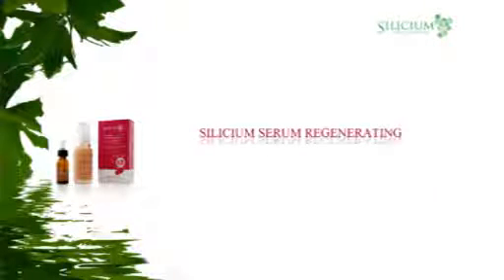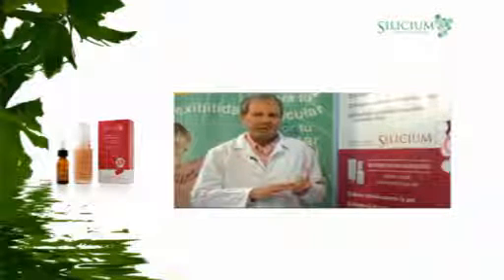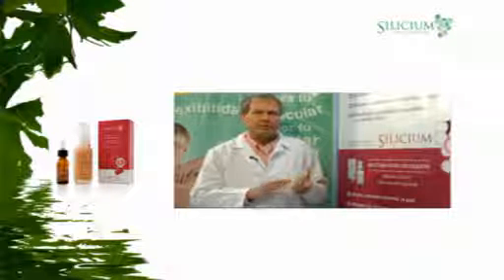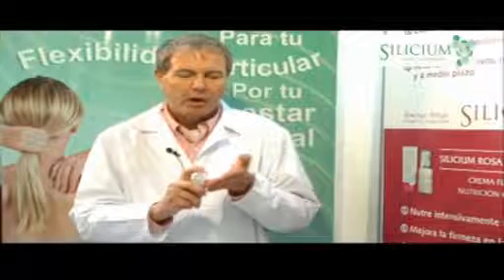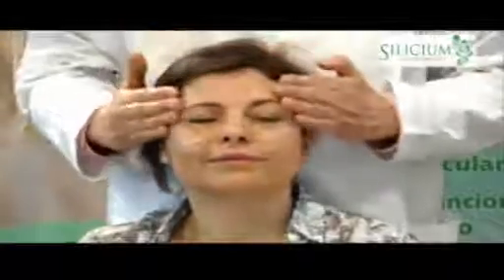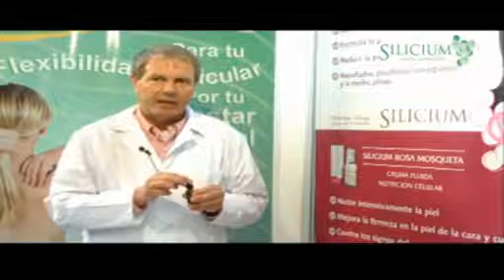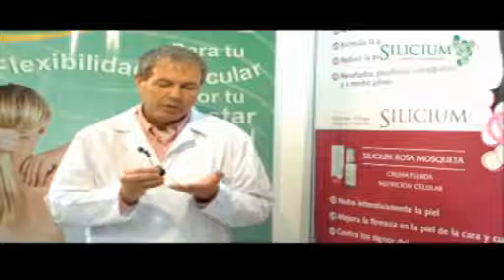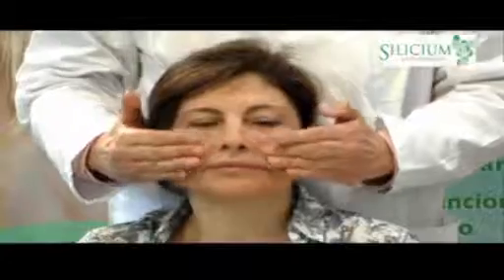Silicium Vídeo 3 inglés